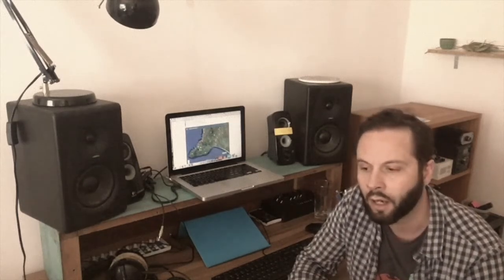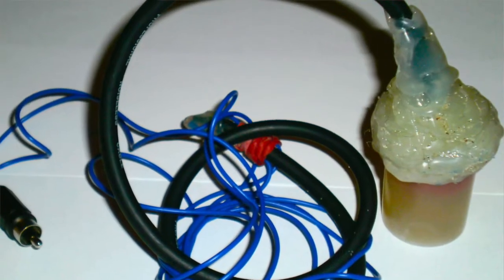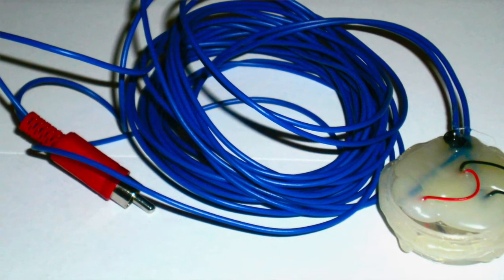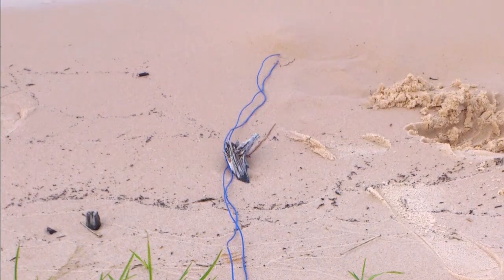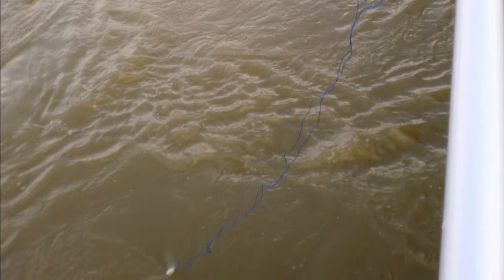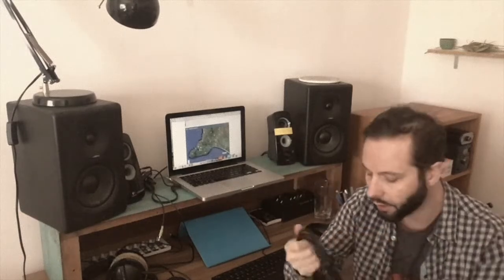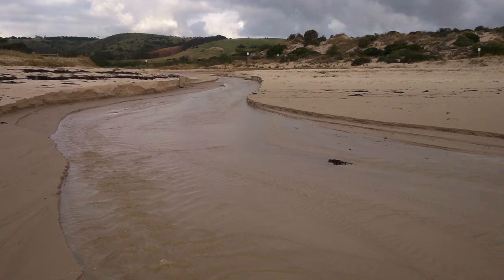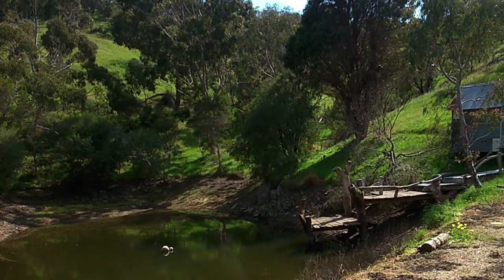Fleurieu & Kangaroo Island Sound Map - June 2018 update #2: HYDROPHONES!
This episode of the FSM video blog documents the inclusion of some hydrophone recordings made across the Fleurieu region. As well as covering some background with DIY and JrF models, there's some excerpts of the recordings; which you can listen to in their entirety over at the sound map.